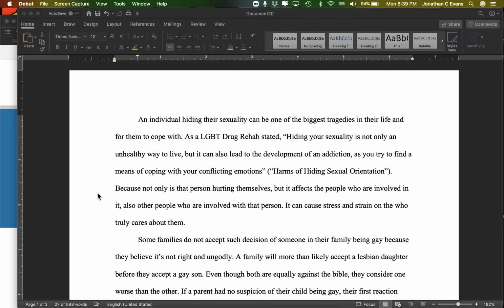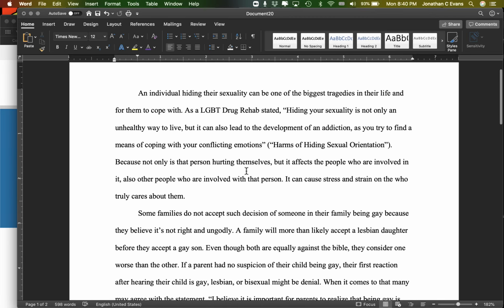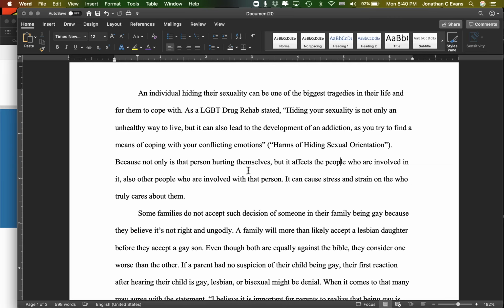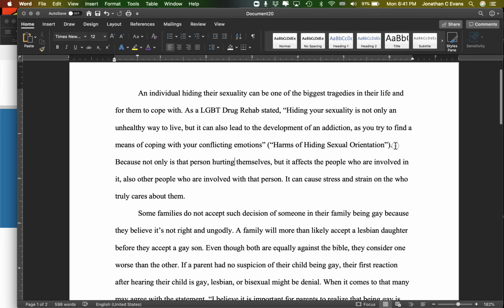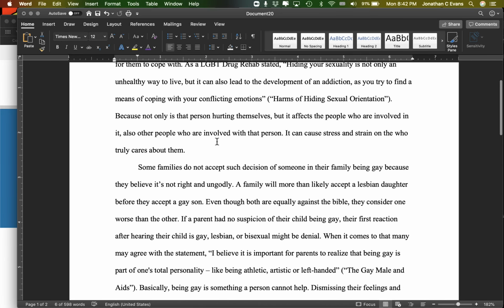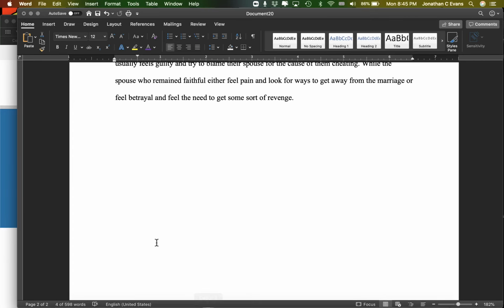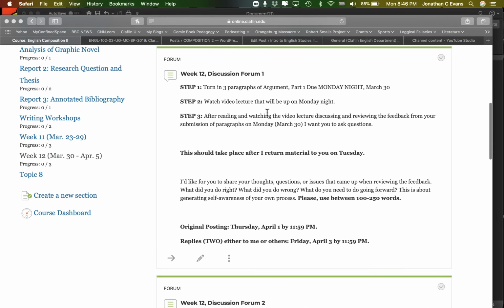Week 12, DiscussionForum1-FeedbackReaponses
This video will cover how to engage in our discussion form for week 12 dealing with feedback that I will be providing regarding argument part one assignment.